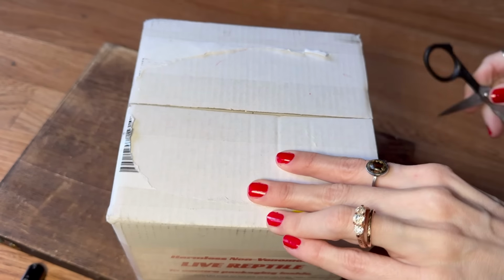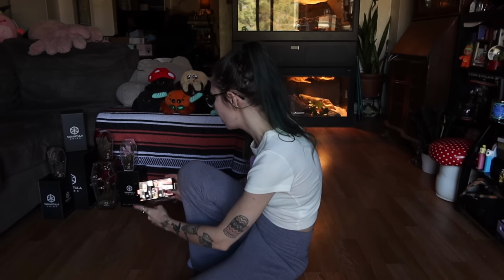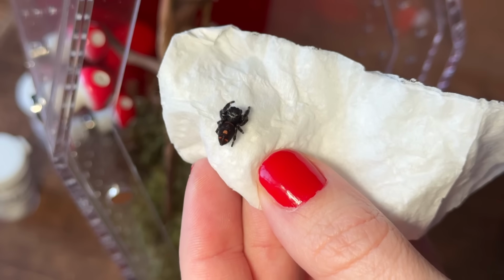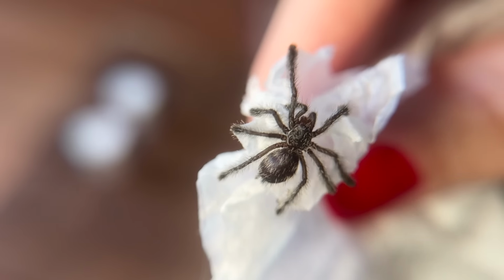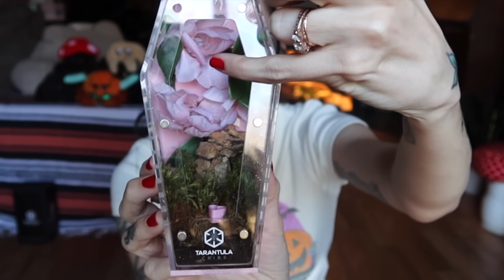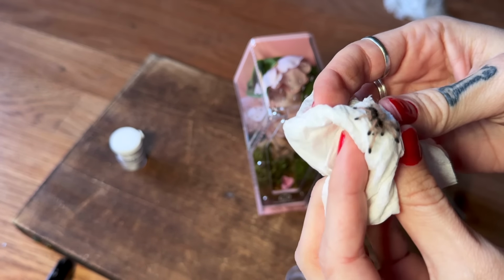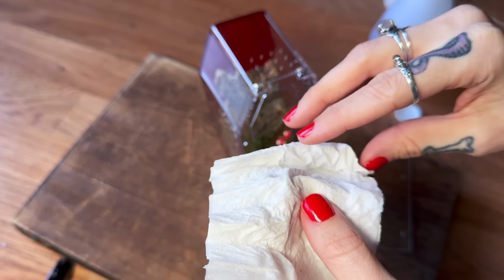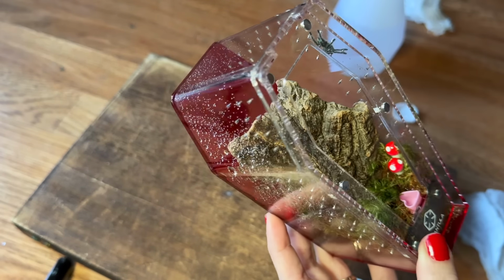Beautiful RARE Avics & *AMAZON SAPPHIRE* UNBOXING - trying the NEW Vday Tarantula Cribs Rehouse!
In today's video we unbox 2 beautiful rare Avicularia tarantulas, a jumping spider AND a Y diversipies! We also try the new Valetnine's day coffin cribs.

Thank you so much One Love Tarantulas for supplying the spiders and Tarantula Cribs for the enclosures! Check them out!

Some recommended vendors:
Tom Patterson
Fanghub Tarantulas